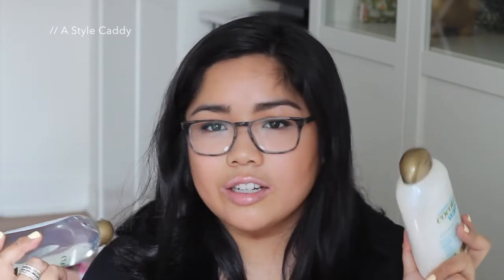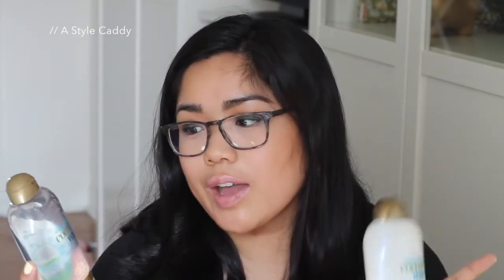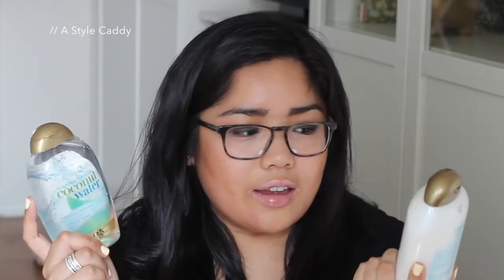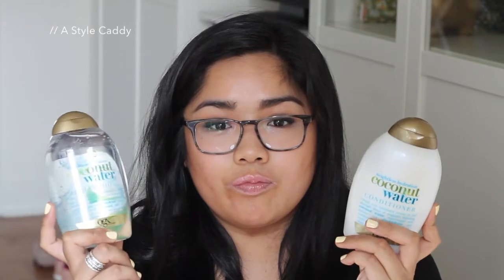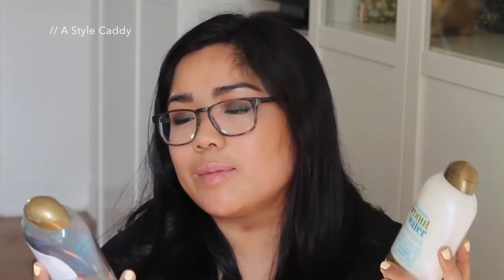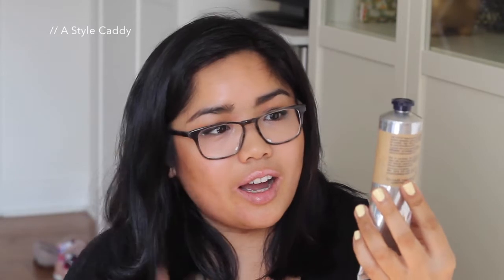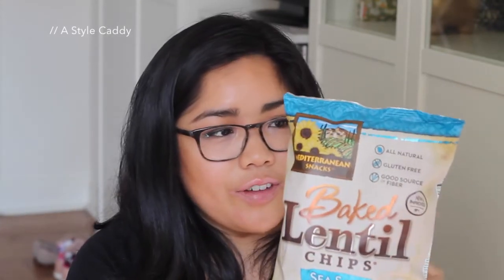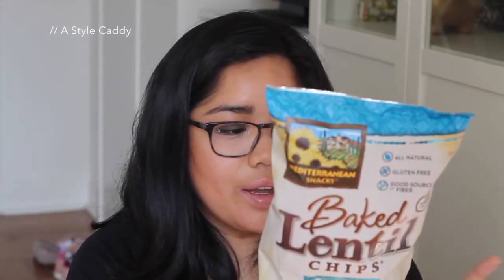July Favorites 2014 // A Style Caddy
I'm finally filming videos again {YAY!} and I thought I'd start by uploading my favorites from the month of July - everything from makeup favorites, shower favorites, and food favorites.

Sephora Retractable Waterproof Brow Pencil in 04 Midnight Brown

NARS Larger than Life Longwear Eyeliner in Rue Bonaparte

NARS Larger than Life Longwear Eyeliner in Via Veneto

Meditterranean Snacks Baked Lentil Chips

Nature's Path Organics Chunky Chocolate Peanut Granola Bars